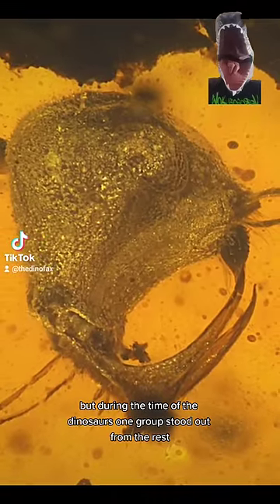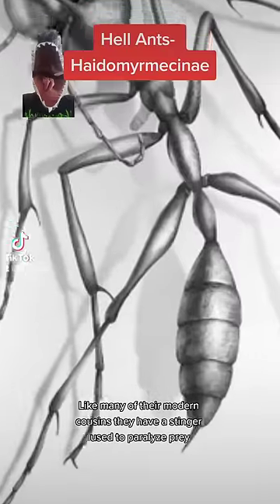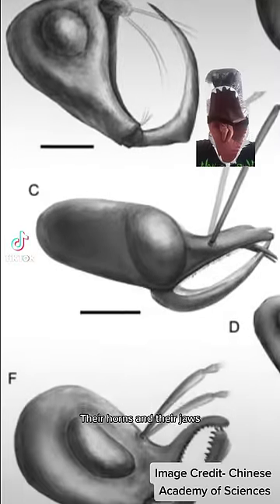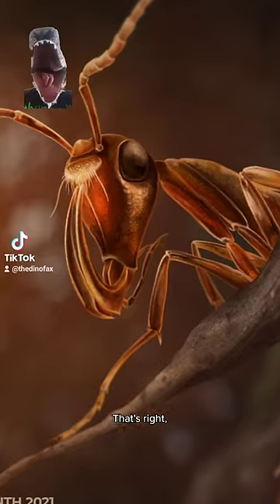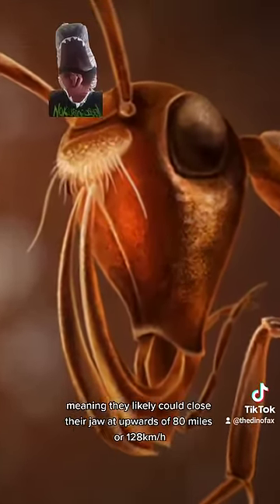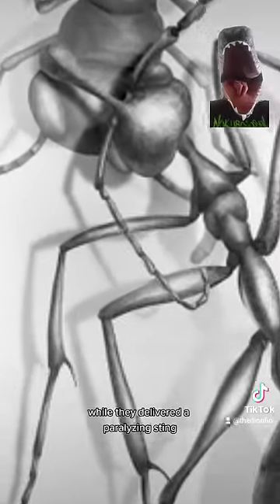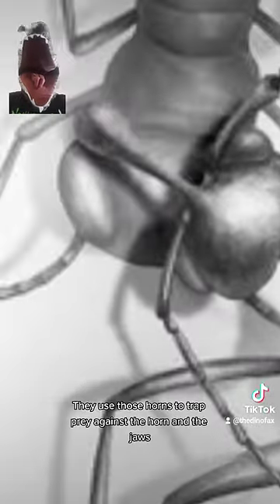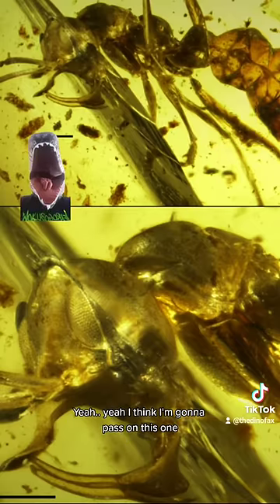Meet the Hell Ant